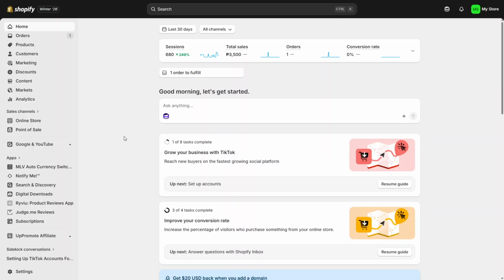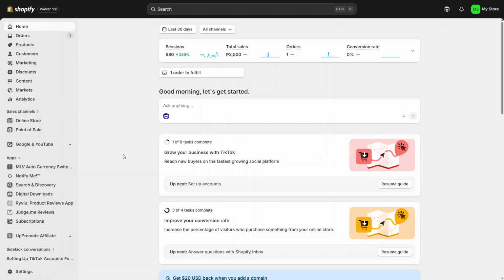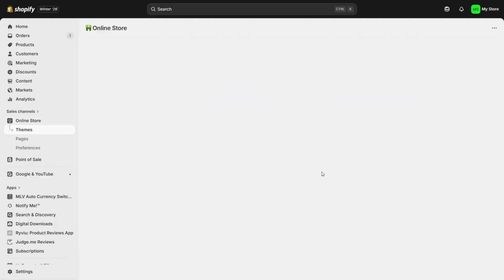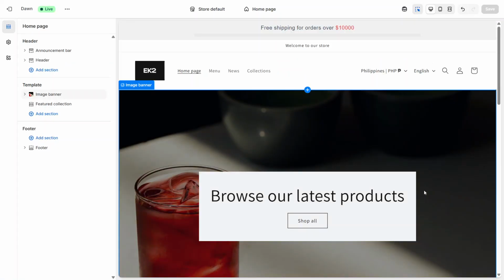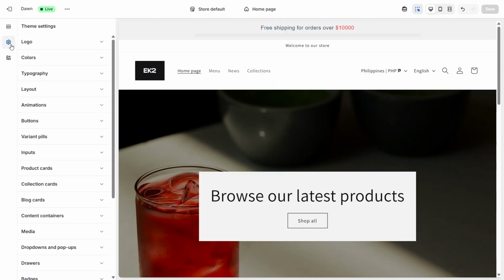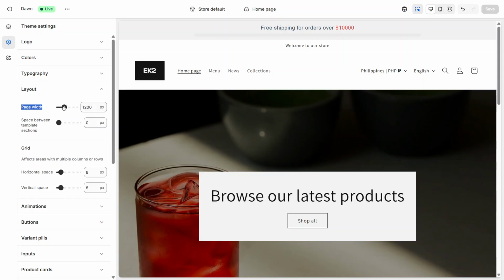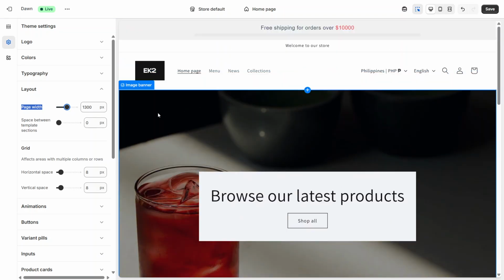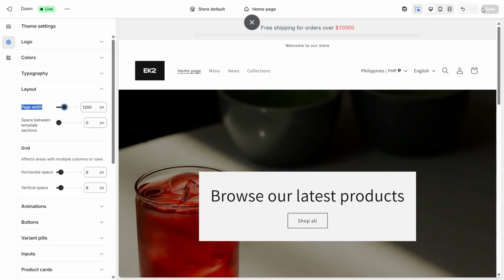How to Change Page Width Shopify Dawn Theme (2026) | Theme Editor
This video shows how to change page width Shopify Dawn theme using the correct method that works in 2026. You’ll learn where page width and layout settings are controlled in the Dawn theme and how Shopify handles container width across different sections.
We walk through the theme editor step by step, showing how to adjust page width for the overall layout and how it affects product pages, collections, and content sections on desktop and mobile. This is useful if your store looks too narrow, too wide, or inconsistent across pages.
The tutorial matches the current Shopify interface and Dawn theme structure, so you can follow along exactly as shown without using custom code.